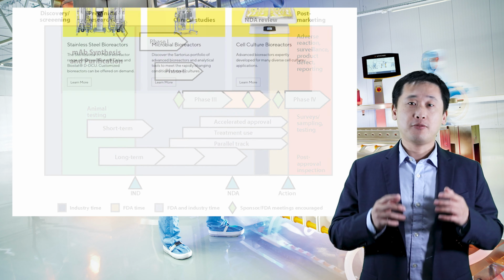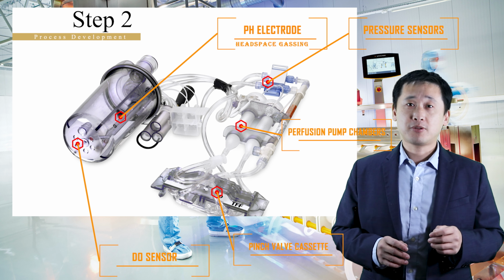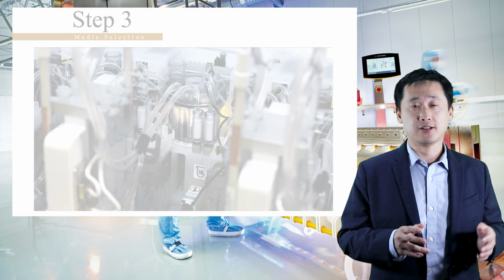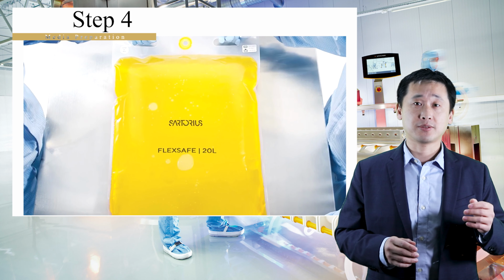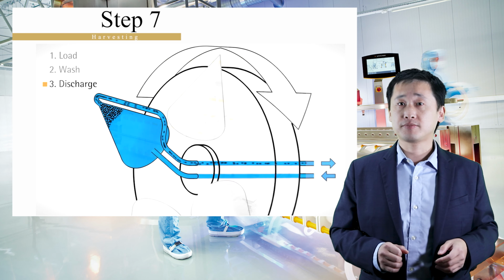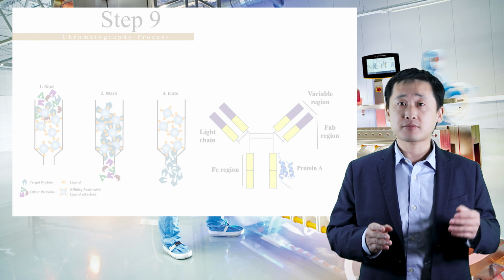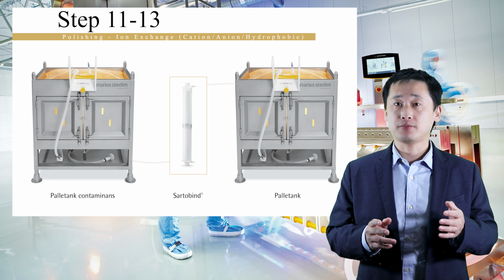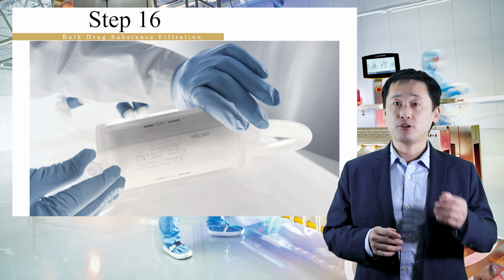Interview Presentation - 200L mAb Bioprocess Upstream & Downstream Steps